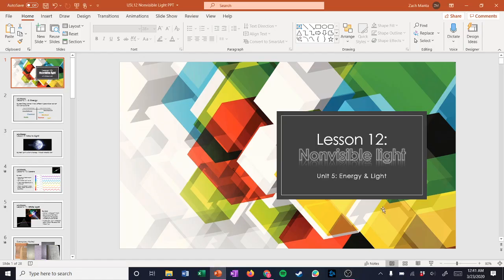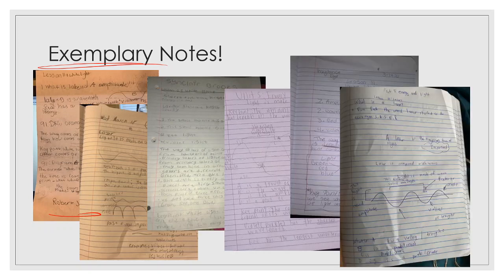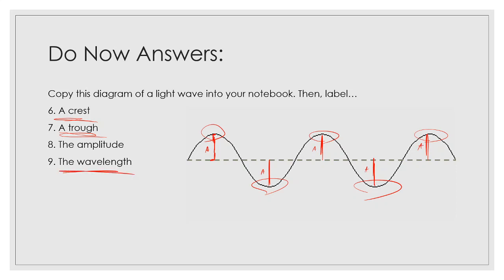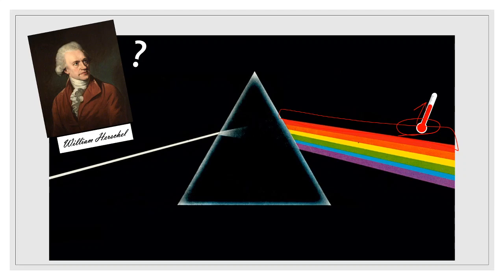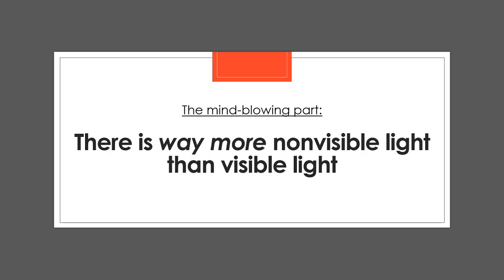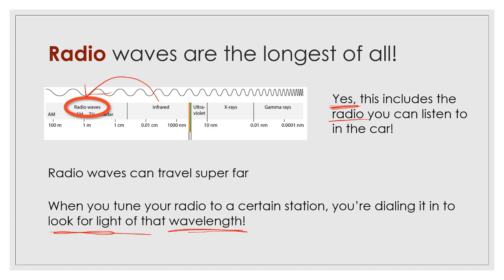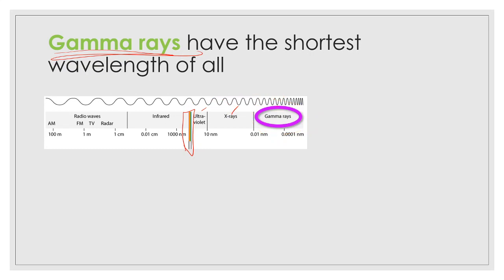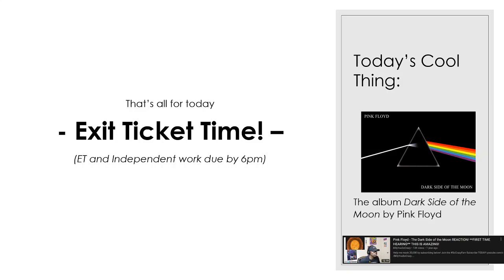U5L12 Nonvisible Light Video Lesson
Unit 5 Lesson 12, all about nonvisible light!